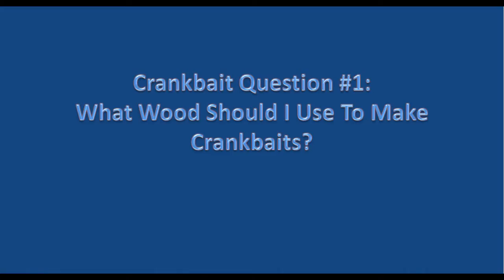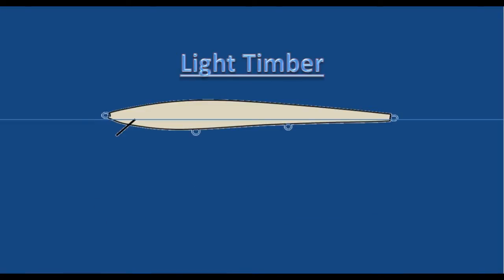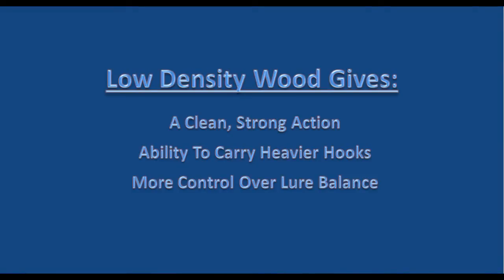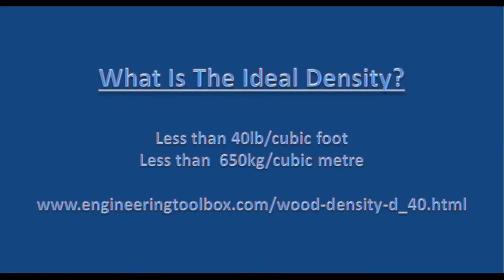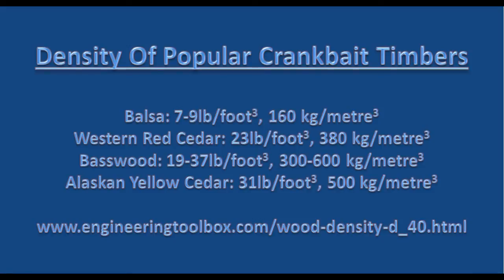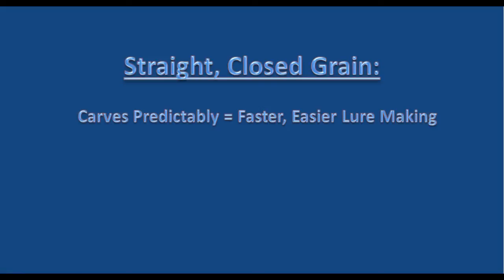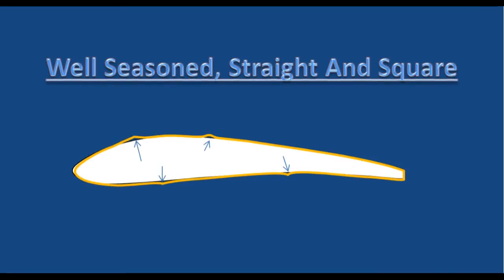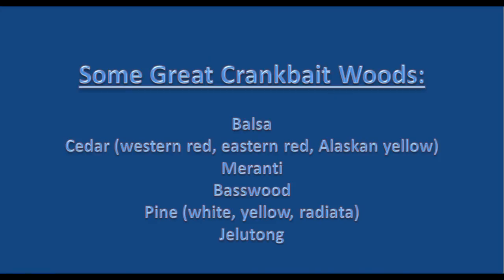Wood for making lures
Choosing the right timber for lure making is critical. This video gives some key advice when choosing wood for making crankbaits.